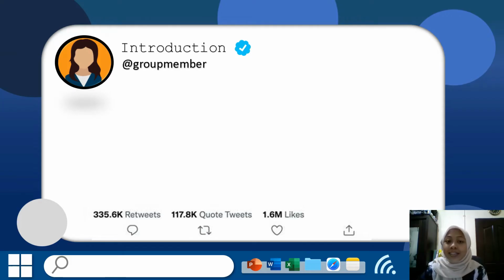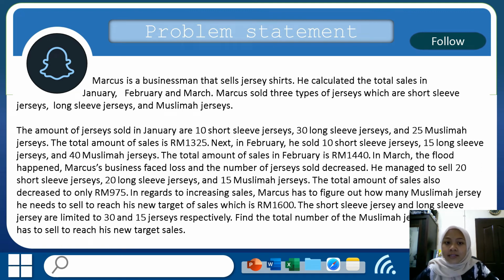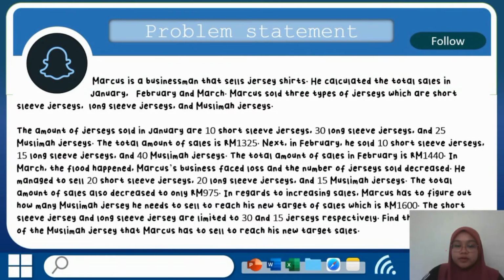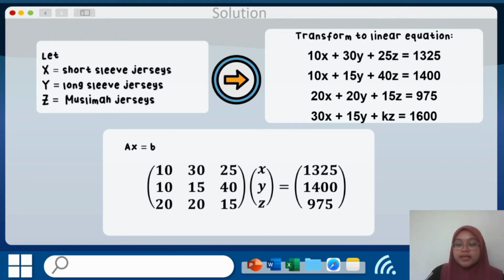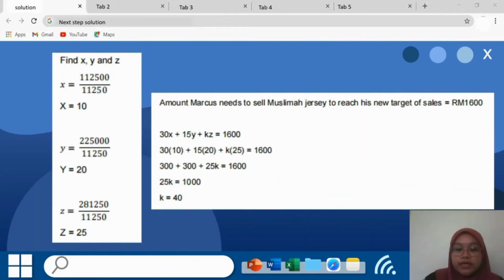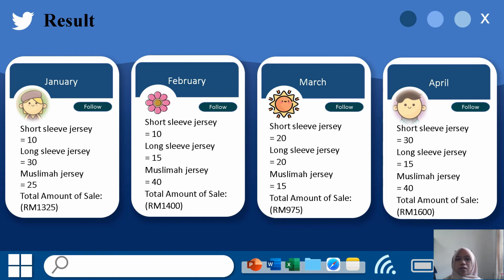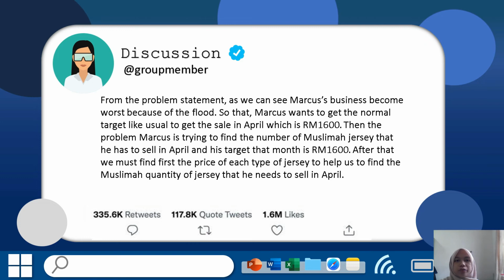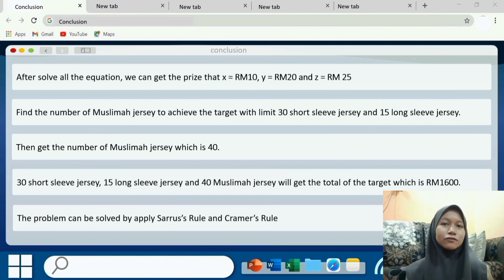MAT263 : APPLICATION OF CRAMER'S RULE IN BUSINESS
Assamualaikum We're from CS143 4C.
We are presenting about Application Of Cramer's Rule In Business.
These are our members:
1. ‘Awatif Auni binti Zamri
2. Fatin Ruzana binti Shahrun Zaidi
3. Nur Farahin Binti Abdul Aziz
4. Auna Nasyirah binti Ahmad Nizar